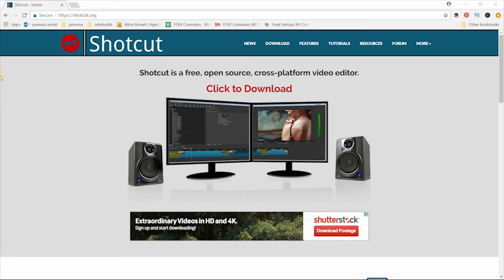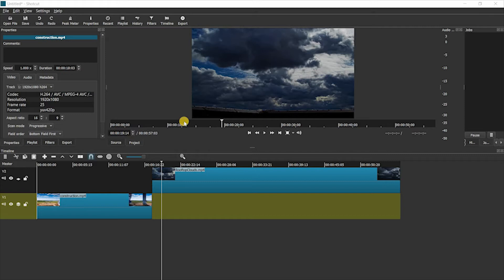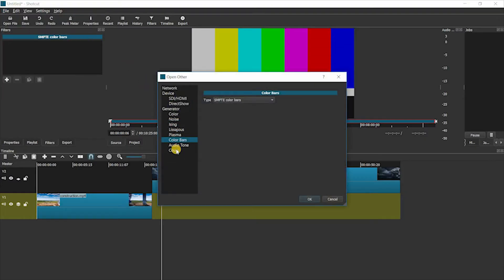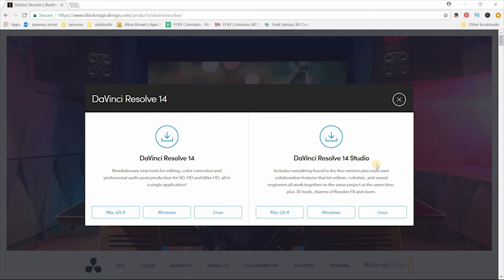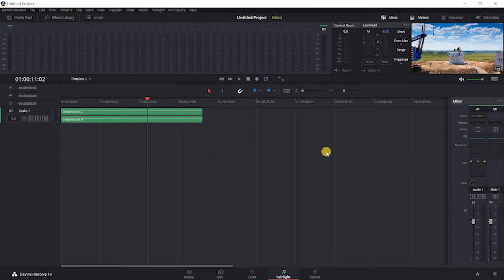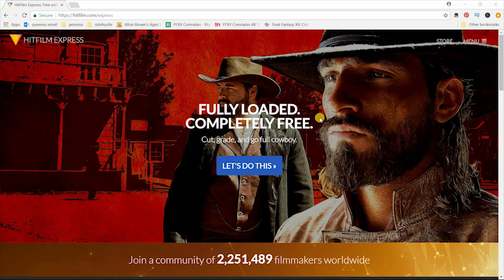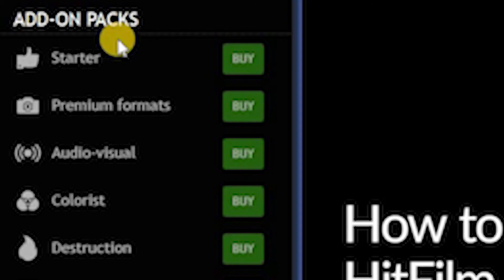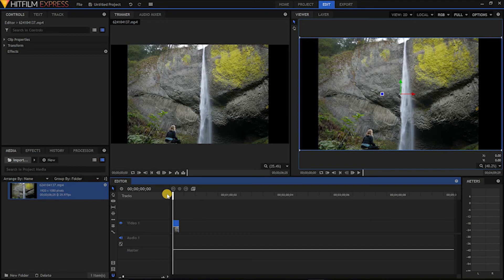3 FREE Video EDITING Software 2018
3 Free Video Editing Software 2018 // Looking for a free video editing software? Need more functionality and options than iMovie or Windows Movie Maker? Look no further! In this video, I show you three options for non linear video editors that can handle 4K and are free to download and to use.

Products mentioned